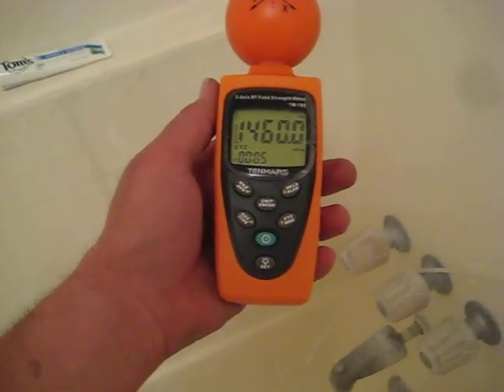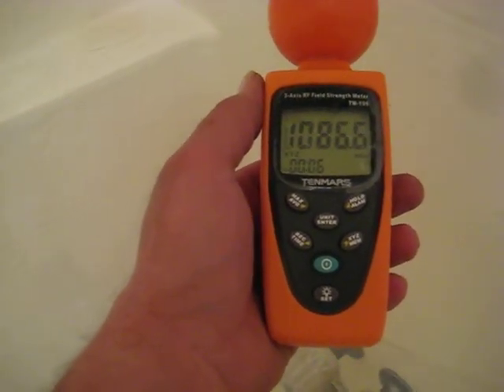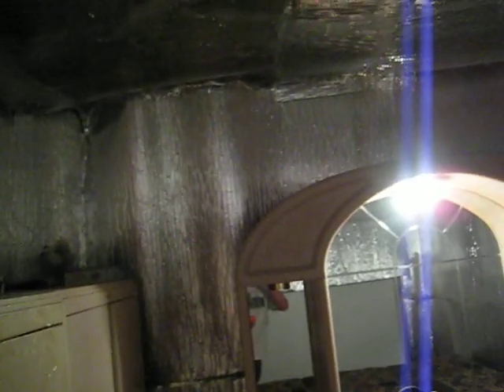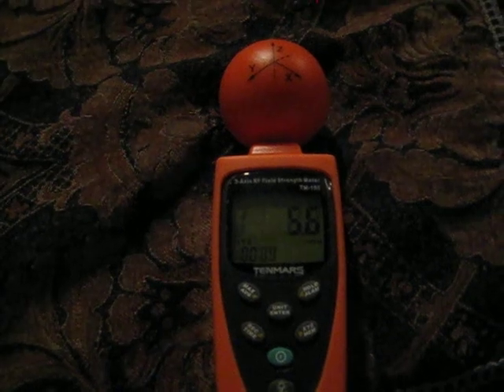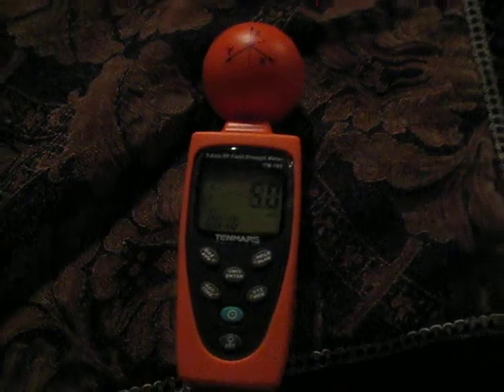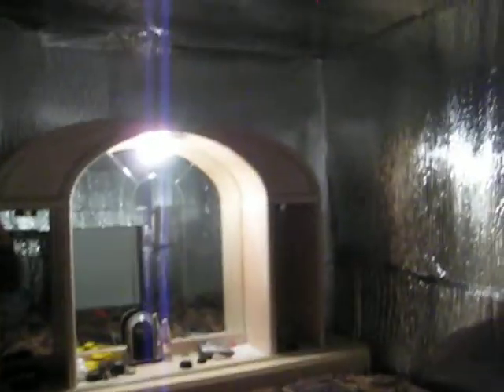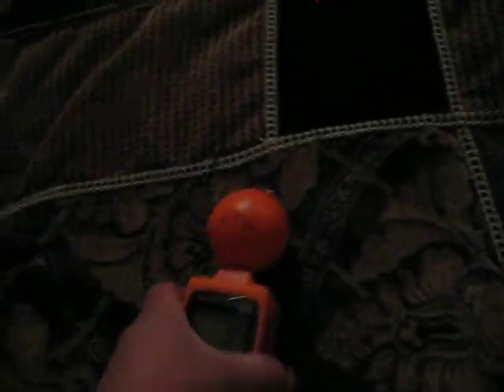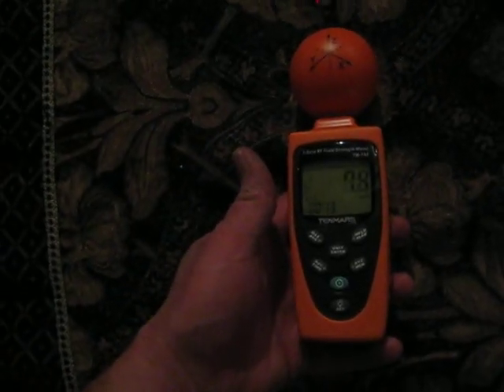RFradidation exposed, learn how to shield yourself from 4g,smart meters, and all forms of RF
A walk through my home with a RF meter reading device picking up RF radiation in Las Vegas NV, Same radiation as a microwave oven,  learn an effective means of protecting yourself from the sea of radiation caused by wireless devices we live in when sleeping, how to build a smart meter shield, with proof that it works.